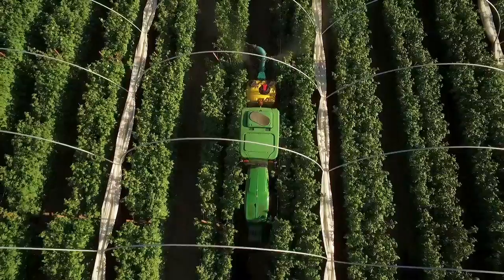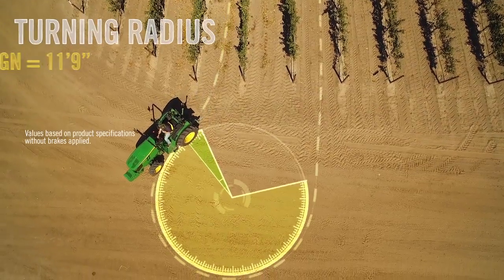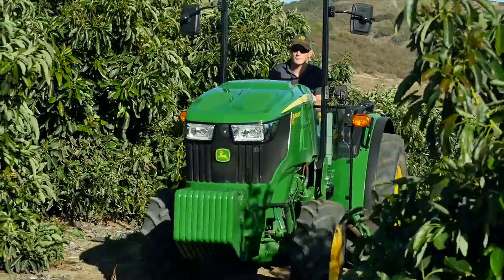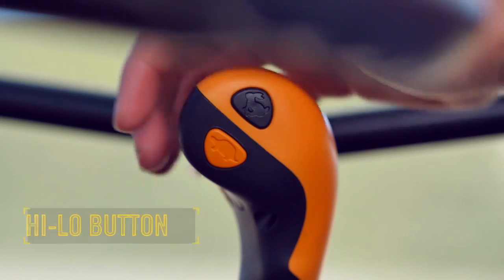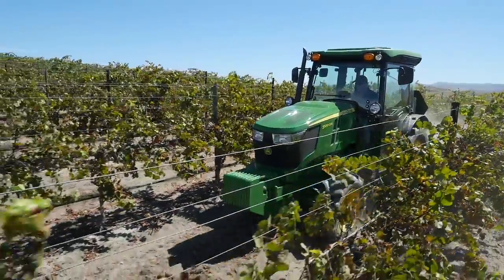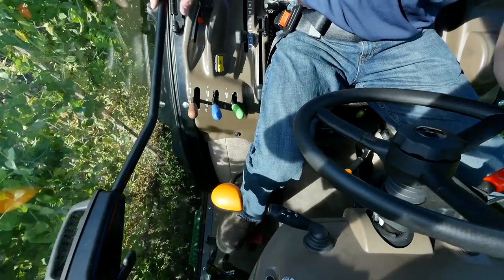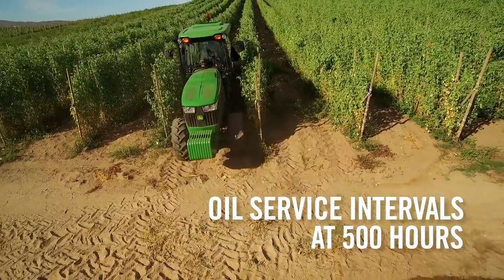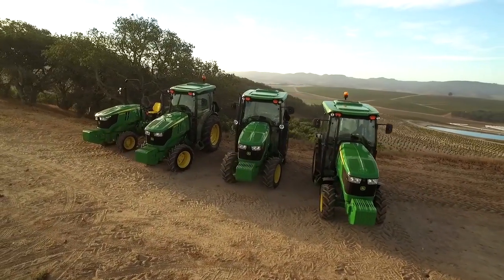5G Series Narrow Specialty Tractors | John Deere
The 5G Series Narrow Specialty Tractor - a level of narrow that is made to fit the way you farm